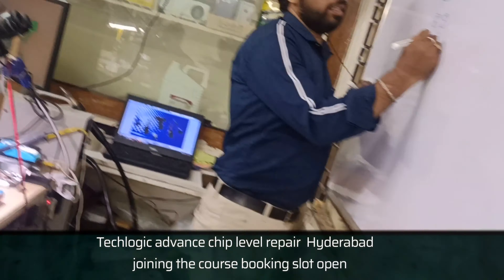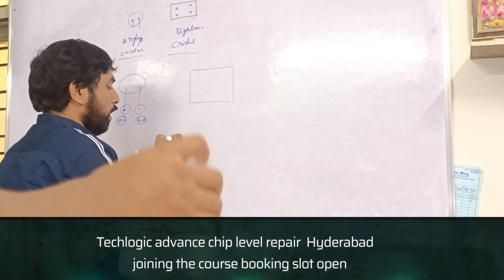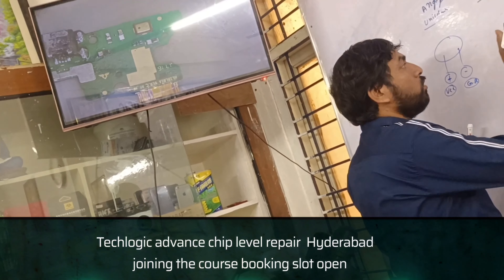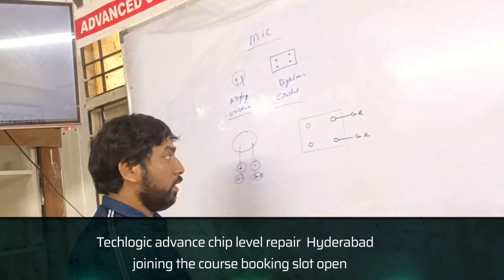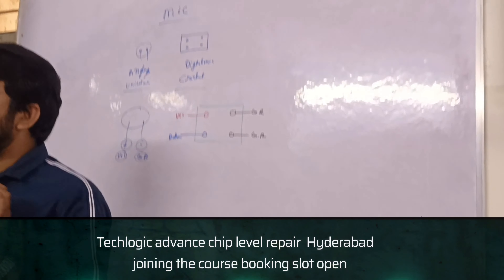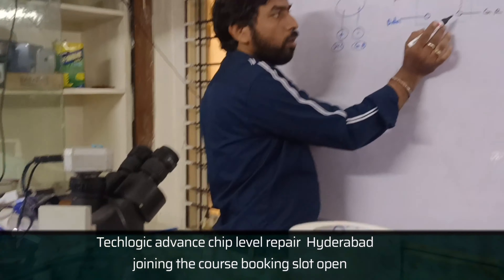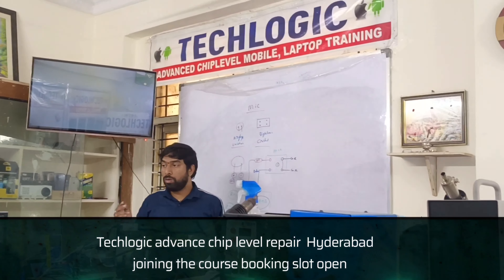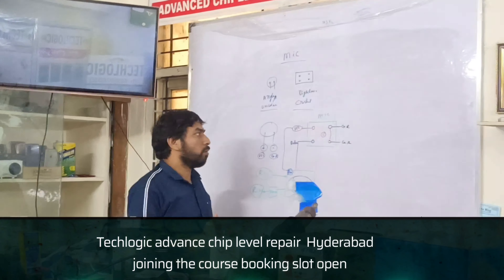Mobile Repair #2022 Training | Iphone Repair Training Repair Training Smart phone Repairing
# TECHLOGIC
Limited Offer Mobile Repairing Course Fee Rs. 23,000/- in Hyderabad @Techlogic
Website: mobile repairing course, mobile repairing course in Hyderabad, mobile repairing course near me, mobile repairing course fees, mobile phone repair course, mobile phone repair course near me, mobile repair course, mobile phone repair training courses, iPhone repair training courses, iPhone repairing course, iPhone repairing course in Hyderabad, mobile repairing course in Ameerpet, iPhone repairing course in Ameerpet FIRST TIME IN INDIA 👇👇👇👇👇👇 ANDROID COURSE WITH APPLE FREE. Android Basic to advanced with Apple course 30 days course👇👇 NEW TECHLOGICAdvanced chiplevel mobile repair training center. CALL FOR TRAINING: CALL FOR ADMISSION: PH:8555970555, Next batch call me#fees only : 23000/- only Book your seats now Course details:👇👇👇 Complete Hardware software & emmc programing. Hardware - Basic to advance complete course. learn basic electronics and smd components like CAPACITOR, DIODE, COIL & RESISTORS. Proper using of multimeter. how to find shorting. how to find half shorting how to find leakage components how to trace supply line how to repair faulty mobiles with complete and proper knowledge. how to repair water damage handsets. how to repair damage mobile. how to swipe PCB how to reboll all ic like CPU, EMMC, POWER , CHARGING, GRAPHIC IC & LIGHT IC Etc. undermasking jumper, Micro jumper, and normal jumper. how to remove all smd plastic connectors without burn. How to change plastic display connector, latest 4g sim tray, memory card tray, battery connector, headphone jack etc. how to change smd Cristal mic with iron and smd without damage with safe hand skill. how to open samsung mobile folder without any damage to display. how to remove black, white and yellow pasted ic. learn with safe method without damage any pads. how to jumper in cpu and emmc boll. how to read and understand schematic diagram. understand each and all supply from schematics. Extra class for OCA & GLASS WORK. 👇👇👇👇 SOFTWARE CLASS DETAILS. BASIC TO ADVANCE. HOW TO INSTALL ALL DRIVERS LIKE MTK, QUALCOMM, SAMSUNG, SPD Etc. HOW TO INSTALL ALL TOOLS LIKE UMT, MIRACLE, MRT, Z3X & CM2 Ext. HOW TO USE AND RUN ALL DONGLES, LEARN WITH EXPERTS FULL DETAIL AND COMPLETE PRACTICAL CLASS. ALL MODEL FRP AND PATTERN UNLOCK, GOOGLE ACCOUNT REMOVE LIVE CLASS. ALL MODEL HANG ON LOGO SETS LIVE REPAIR IN CLASS. ALL MODEL LIKE --- SAMSUNG, MI, OPPO VIVO,HUAWEI,LAVA, INTEX ETC AND IPHONE FLASHING. YOU CAN BRING 10 FAULTY HANDSETS WITH YOU . EMMC TRAINING WITH COMPLETE KNOWLEDGE WITH EMMC PROGRAMMER AND EXPERTS. BASIC TO ADVANCE COMPLETE DETAILED EXPLANATION ON ALL PROGRAMING USING UFI BOX AND EASY JTAG BOX. HOW TO PROGRAMME EMMC. HOW TO CHANGE EMMC. HOW TO UNLOCK ALL LATEST MODEL HANDSETS BY ISP, DRILLING AND OFF CHIP METHOD. HOW TO REPAIR AND REPROGRAMME EMMC. HOW TO REPAIR EMMC BAD HEALTH. HOW TO RECOVER CONTACTS, VIDEOS, PHOTOS AND OTHER DATA FROM DEAD MOBILE. HOW TO CHECK EMMC COMPATABILITY. HOW TO USE UFI BOX. HOW TO CLEAN RPMB COUNTER. HOW TO CHANGE ONLY EMMC WITHOUT CPU IN MI AND OTHER BRAND HANDSETS. HOW TO USE DUMP FILES. HOW TO REPAIR ALL EMMC ERRORS LIKE CMD,CRC, ERRORS AND Etc. HOW TO REPAIR ALL SAMSUNG MOBILES. HOW TO FINDOUT ISP WITH SCHEMATICS. HOW TO FIND ALL EMMC, EMCP BOLLS DETAILS. HOW TO REPAIR EMMC DAMAGE BOLLS UNDER EMMC. HOW TO REPARTITION EMMC. WHAT IS RPMB. WHAT IS SLC AND MLC. TLC. WHAT IS CPU CONFIGURATION. WHAT ARE RAM AND ROM CONNECTIONS. WHAT ARE CMD AND CLK AND HOW THESE RESISTORS WORK. HOW TO REPAIR ONLY QUALCOMM PORT HANDSETS. learn with advance. aquipments.
Mobile Chip Level Repairing Training in Ameerpet | Student Lab Practice  Techlogic

@ Technologic

iPhone Repairing Shop In Hyderabad|| Cheapest & Best Quality

mobile repairing 3, Basic electronics

mobile 2022 Mobile repair training in hyderabad chiplevel training Android and apple🍎 mobile repair

TECH LOGIC Hyderabad,ameerpet mobile

Mobile

Borneo Schematic reading in class room; @Techlogic Mobile training Institute;

Laptop Hard Disk Not Detecting Issue  @Techlogic | Laptop Chip Level Repairing Training

Techlogic
 mobile repairing course  మొబైల్ రిపేరింగ్ శిక్షణ  వసతి భోజనం cell phone repair training

Mobile repairing training institute emmc training institute chip level repairing training institute

 Mobile Repairing Course After 10th || Mobile Repairing Business
Mobile repairing course; Mobile repairing institute in Hyderabad;Techlogic Mobile repair training
Mobile Training
మొబైల్ రిపేర్ నేర్పబడును|Mobile Best Training Institute|Hyderabad